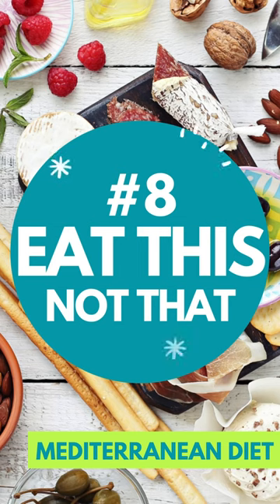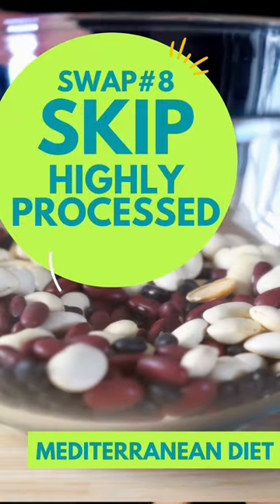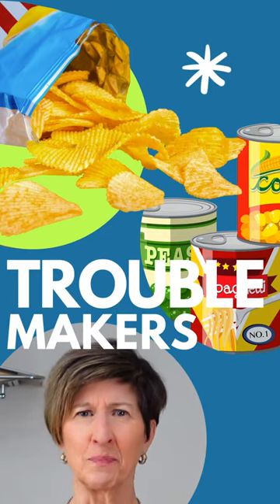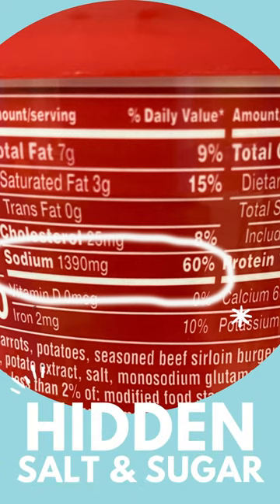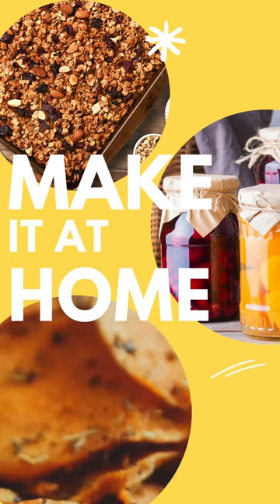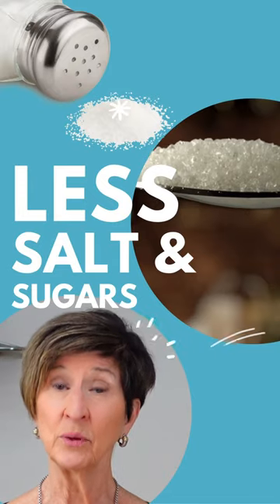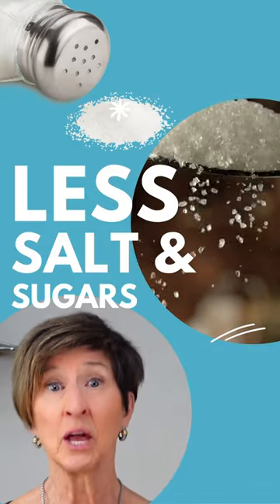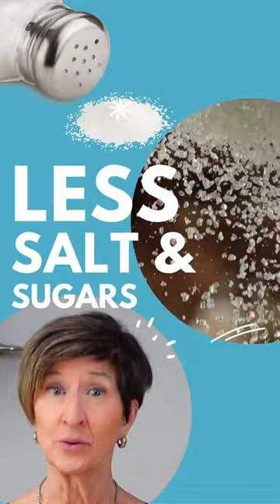Eat This, Not That! Mediterranean Diet Healthy Swap #8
EAT Minimally Processed, NOT Highly Processed | When you "eat this, not that", you make healthy choices to eat better with 10 healthy food swaps. Following the Mediterranean diet is all about balancing those choices and I love these little reminders that help me stay on track and enjoy a healthier diet. I hope you like them too. So give it a try. Make one swap today and another tomorrow and another the next day...small changes can add up to big results!